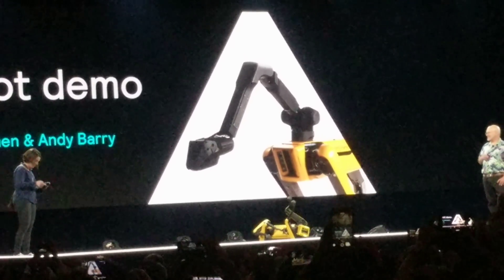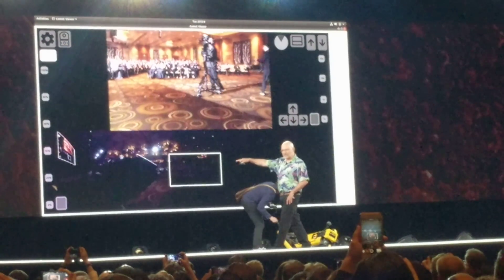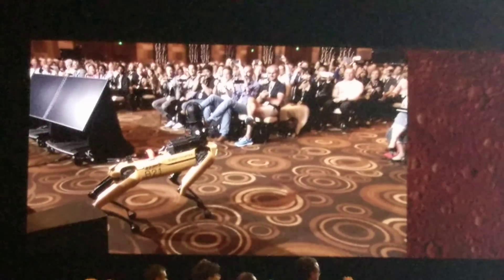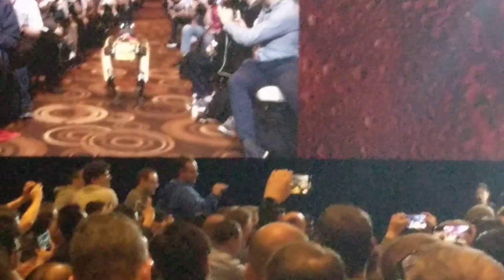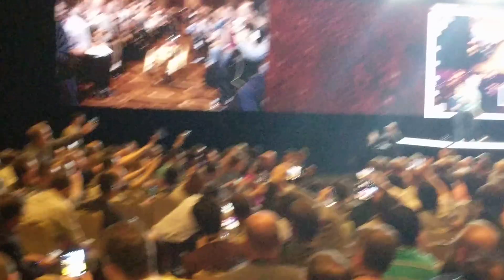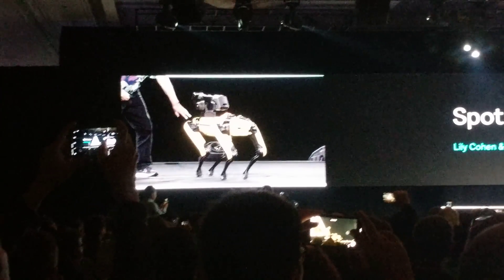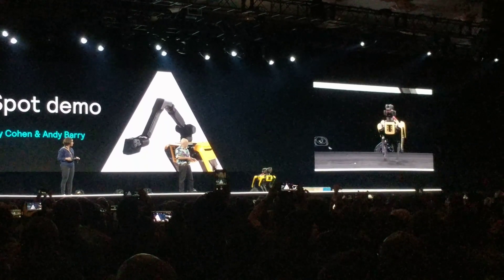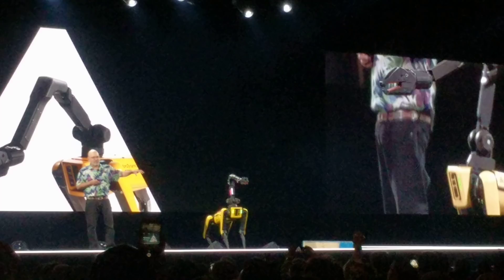Boston Dynamics CEO demos Spot Mini + robot fail on stage at reMARS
Video recorded at reMARS Amazon's conference for Machine Learning, Automation, Robotics and Space ran in Las Vegas (California). Boston Dynamics CEO Marc Raibert showcasing Spot, its first commercial robot.

SPOT

Spot is a small four-legged robot that comfortably fits in an office or home.  It weighs 25 kg (30 kg if you include the arm). Spot is all-electric and can go for about 90 minutes on a charge, depending on what it is doing.  Spot is the quietest robot we have built.

Spot inherits all of the mobility of its bigger brother, Spot Classic, while adding the ability to pick up and handle objects using its 5 degree-of-freedom arm and beefed up perception sensors. The sensor suite includes stereo cameras, depth cameras, an IMU, and position/force sensors in the limbs.  These sensors help with navigation and mobile manipulation.